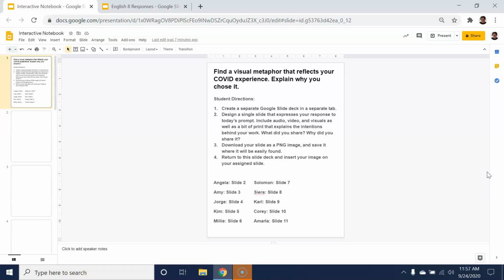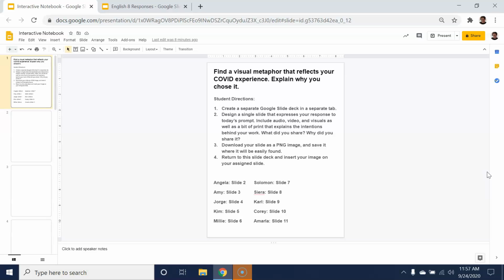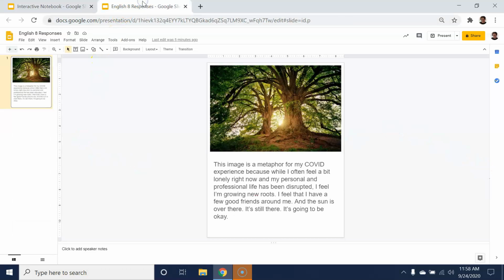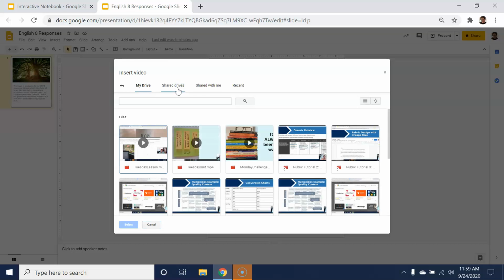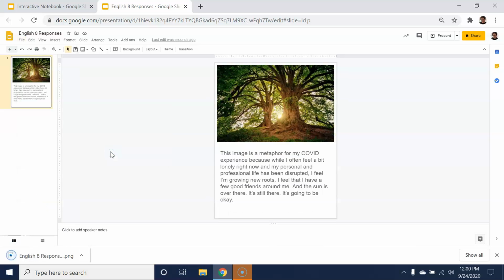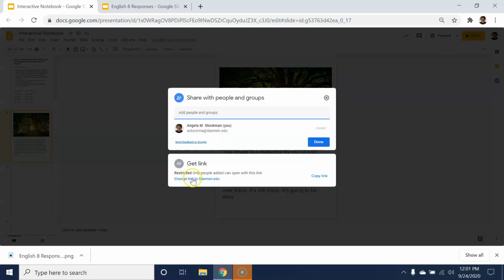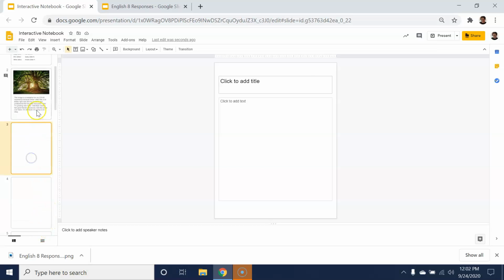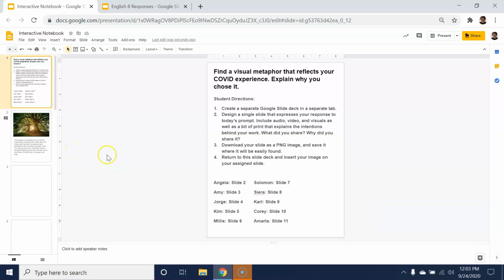Creating a Collaborative Digital Notebook (Without Losing Anyone's Work)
Peek over my shoulder as I begin building an interactive and collaborative digital notebook where no one runs the risk of erasing another's work.